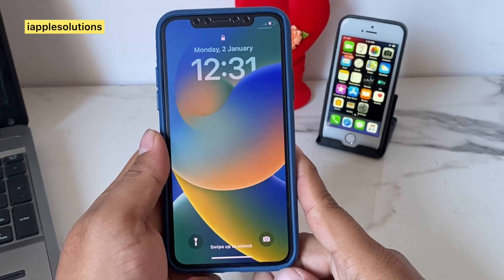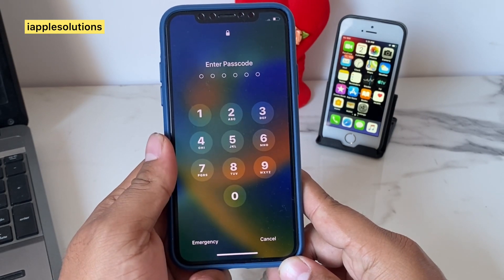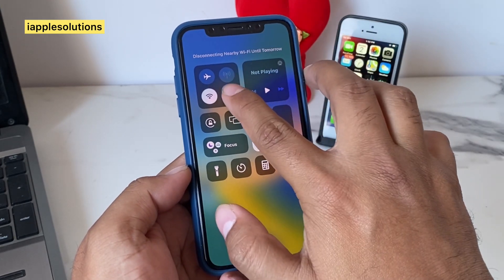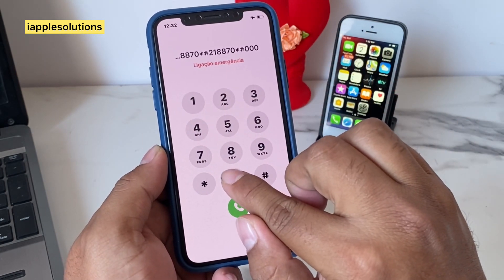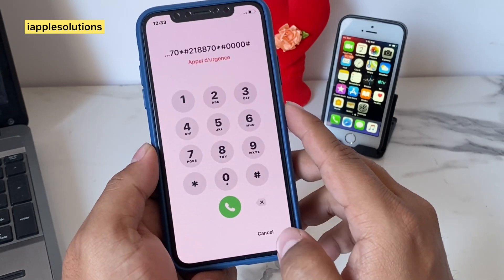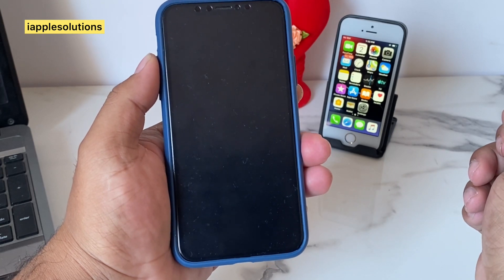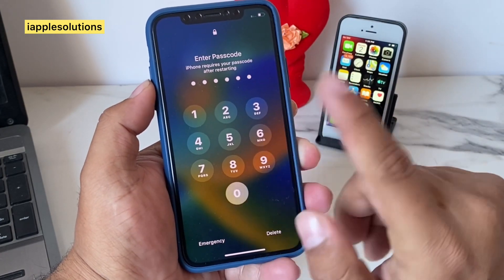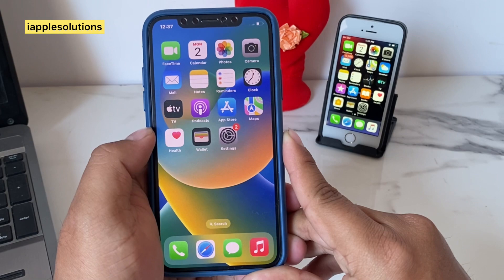How To Unlock iPhone X Series iF Forgot Password Without Data Losing ( New 2023 )